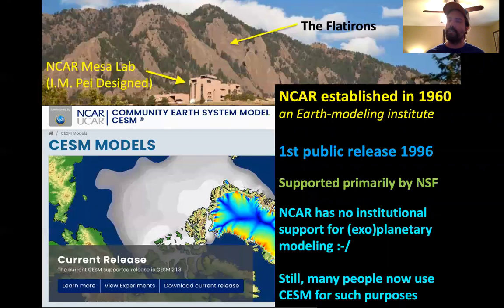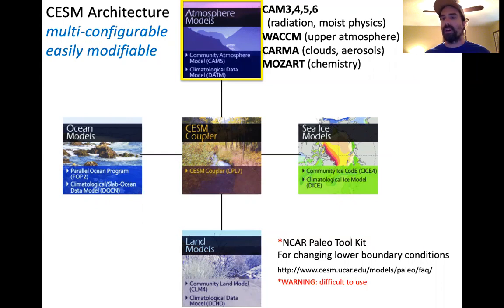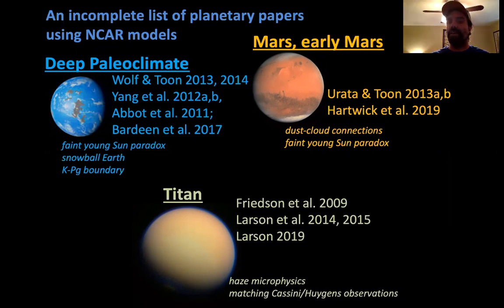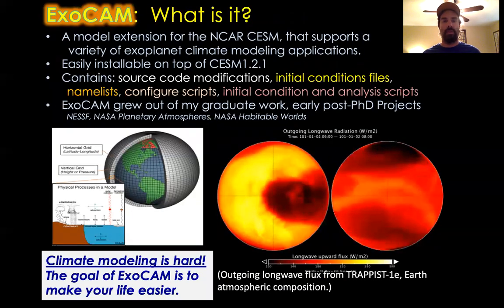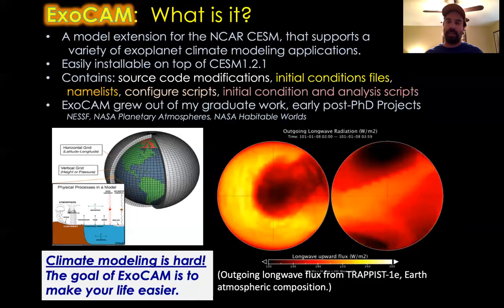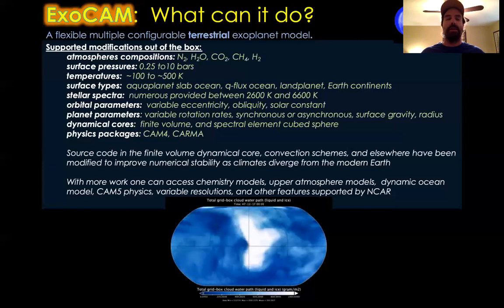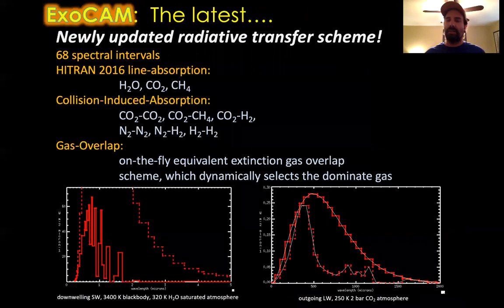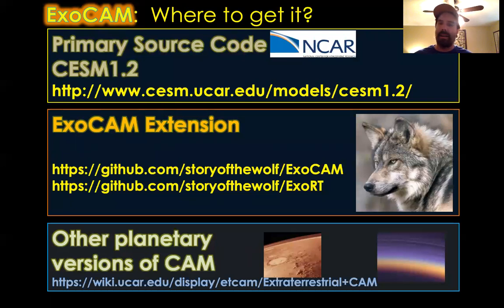Eric Wolf Wolf ExoCAM